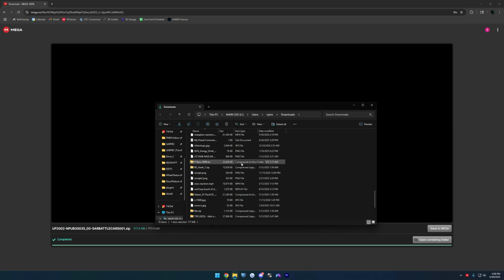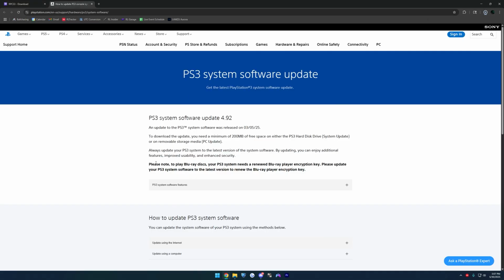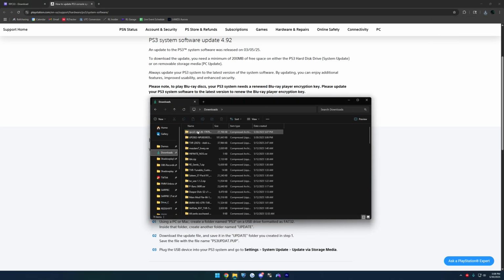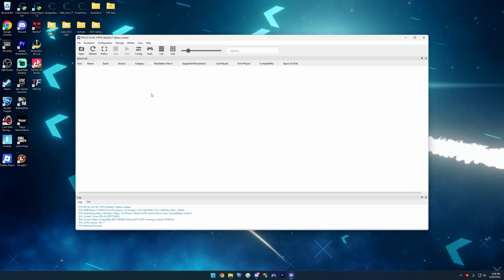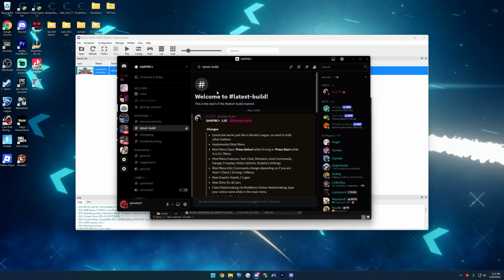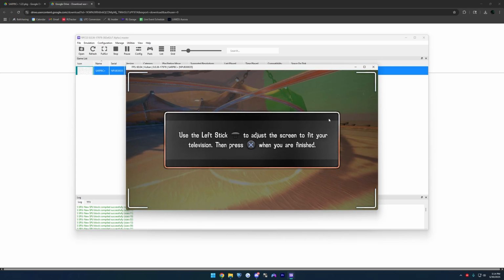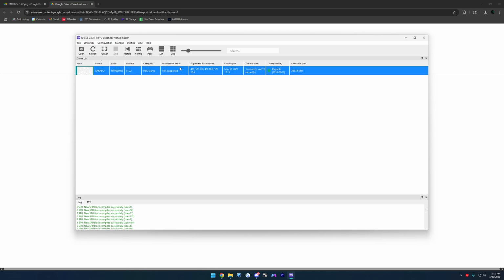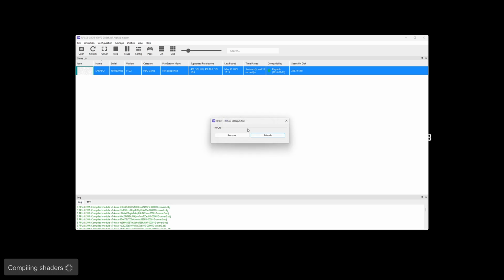How to Play SARPBC+ ONLINE on PC 2025!!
All updates and support are provided in the SARPBC+ Discord server. Although this is the prequel to Rocket League, the game itself is now abandonware as it has been removed from all storefronts. The only way to currently obtain it is described here.

0:00 What to Download
2:38 Installing Firmware/Game
4:40 Launching Game
5:35 Additional Mods